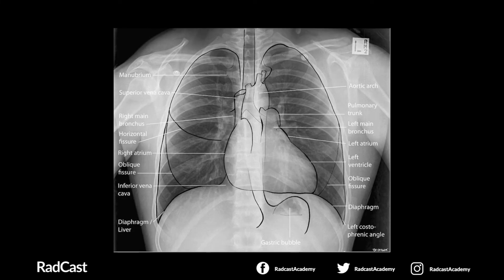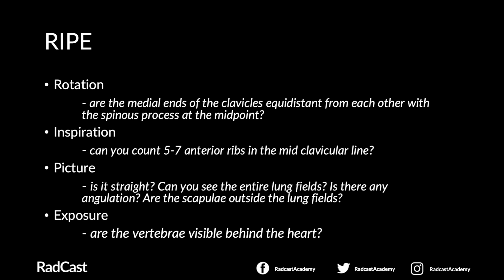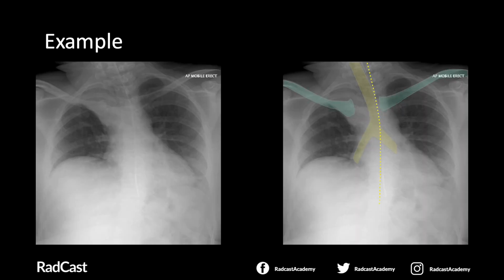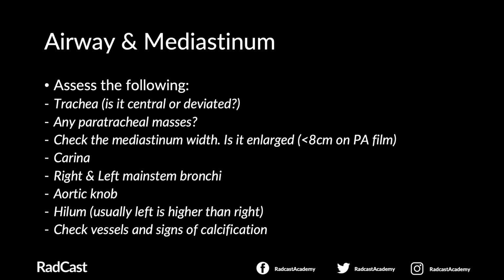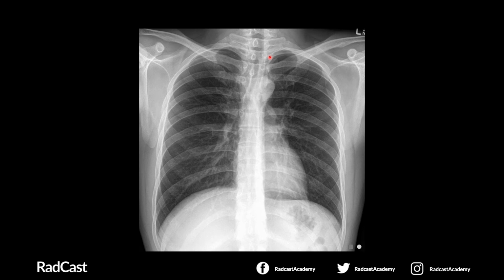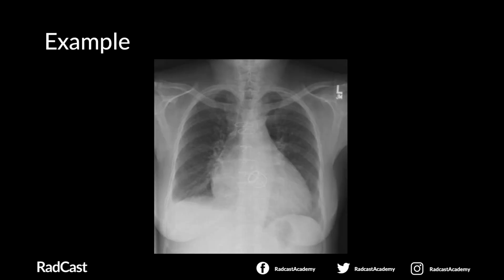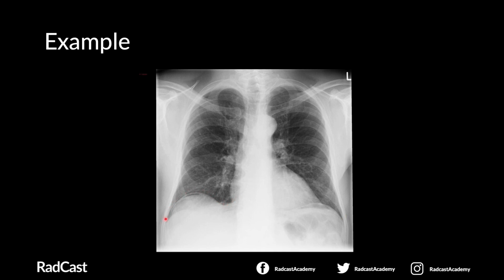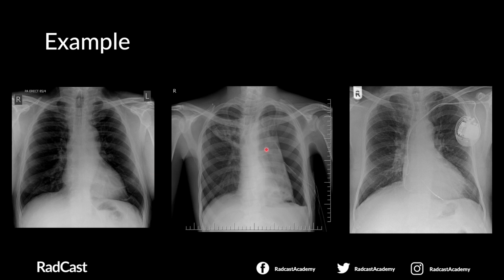RadCast National Teaching Initiative: Introduction To CXR Interpretation By Dr Brijmohan Pandya!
In the first part of our RadCast Academy National Teaching Initiative (RCANTI), we've got Dr Brijmohan Pandya giving you an introduction to CXR interpretation.

Now CXRs are like the bread and butter of clinical medicine. Whether you're a radiologist or a general surgeon, you can't escape CXRs. This is even more true if you're a Foundation Doctor since you'll be the first one reviewing CXRs (especially on call). Plus if you're a medical student, you need to be able to grasp the basics of CXR since it's such a hot OSCE topic.

So buckle in, grab yourself a coffee/tea/matcha or whatever beverage you like and get stuck in!

Thank you again to Dr Brijmohan Pandya for this amazing talk! We'll be releasing more talks made by junior doctors shortly on this channel.

We also love hearing from you guys, so please do reach out to us via our socials and hit like, subscribe to our channel (with notifications) if you want more radiology educational videos!

Mo, Uzi and Jamie :)
RadCast Co-Founders & Radiologists